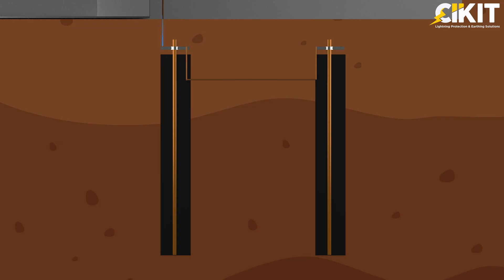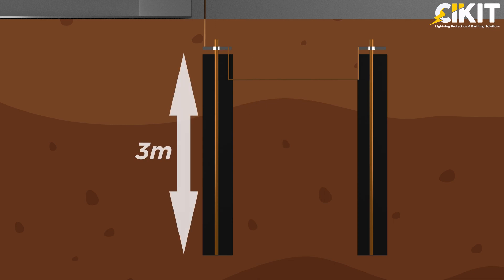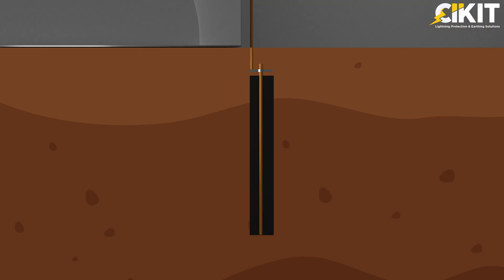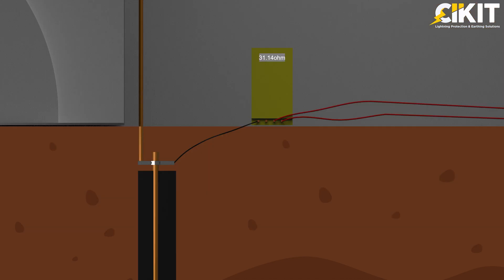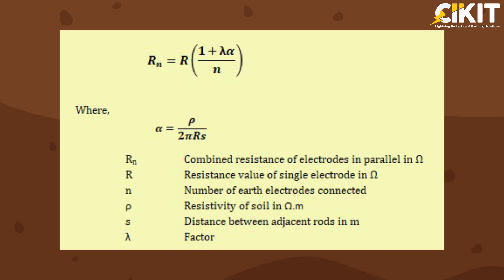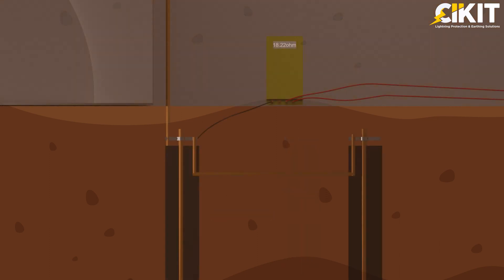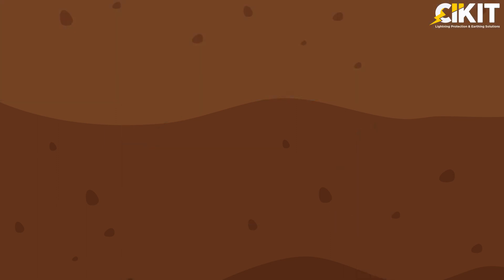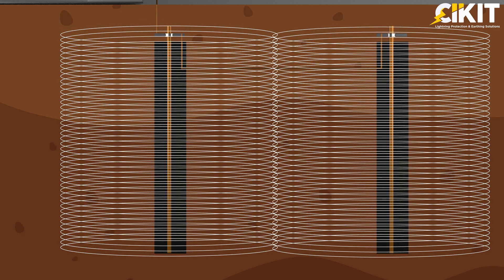What should be the distance between the two earth electrodes | SHOT FORMS | CIKIT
SHOT FORMS,

A visual feed on the nuances of Lightning Protection & Earthing

Thoughts Over The Table - A knowledge overdrive series
A personalized discussion series that will dive into concepts and standards in Lightning Protection and Earthing.

To know insights about Lightning Protection & Earthing Solutions

STRIKES
This will be a fortnightly and will bring you updates on industry events, news, and information apart from research articles.

Handbooks for Lightning Protection & Earthing Solutions
These handbooks symbolize our understanding of the concept of Lightning Protection & Earthing Solutions.